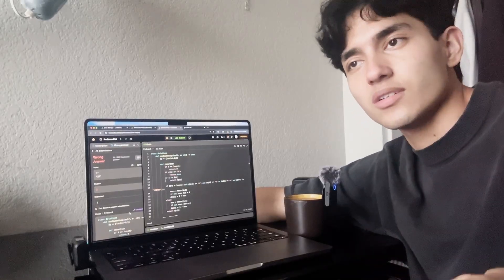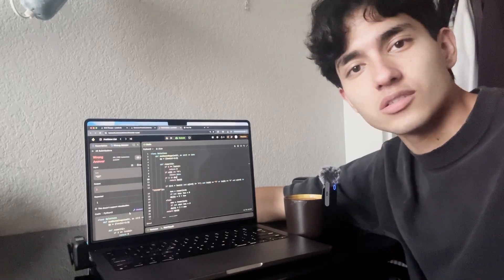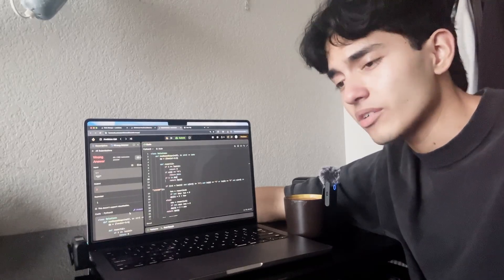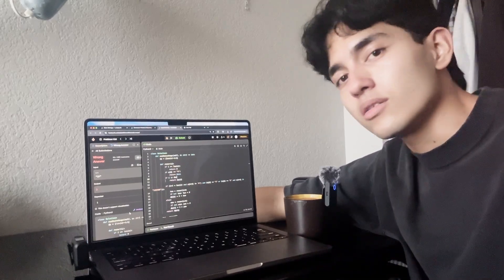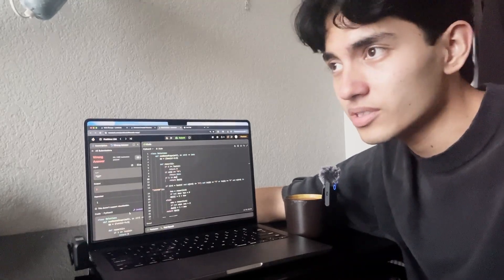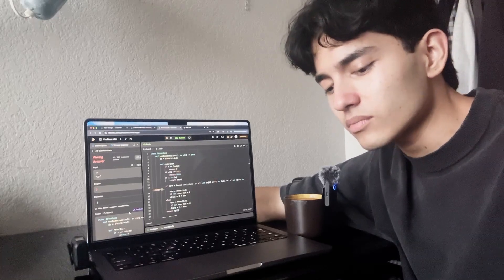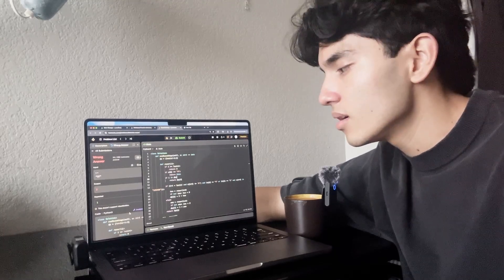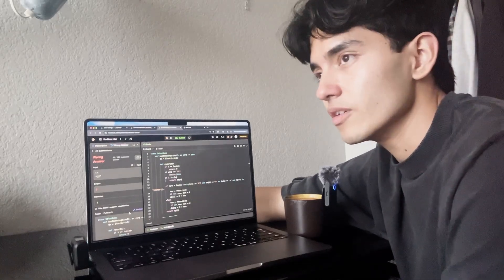Computer Science Grind - Day 7 - Dynamic Programming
Just a guy who wants to be a software engineer one day.

(Some coding, leetcode and my thoughts on the computer science student job market, etc)